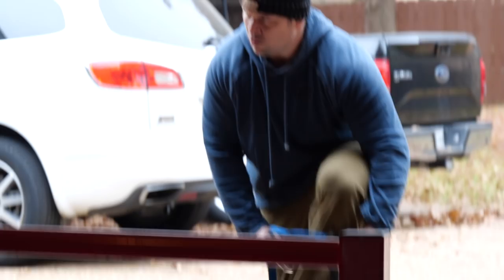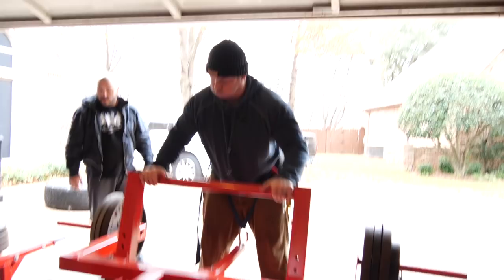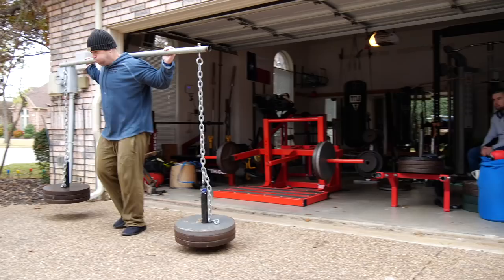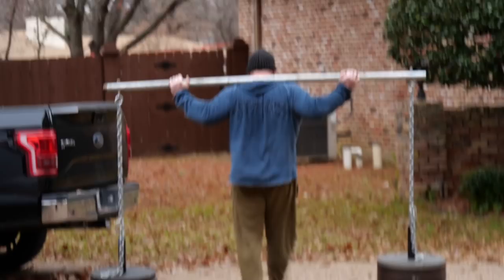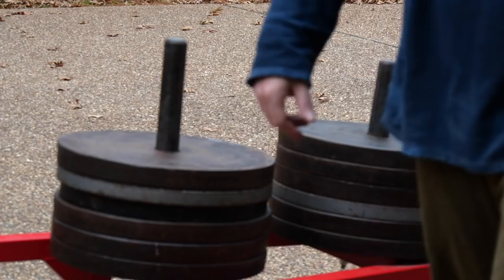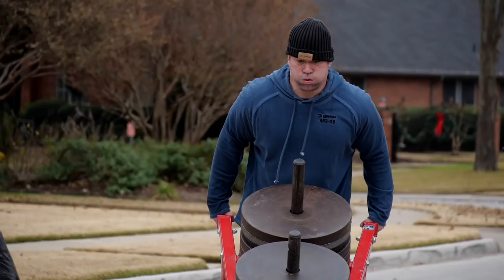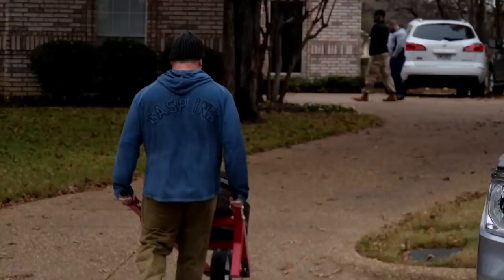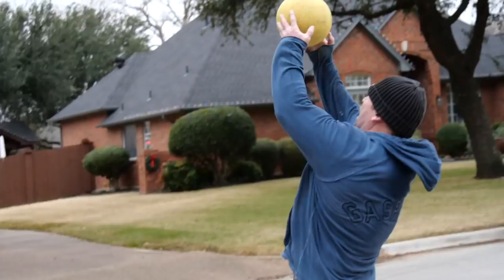Garage Training with Josh Bryant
We hit up Josh Bryant at his home where he takes us through some training that is both time efficient and totally enhances your strength and mental game. Josh is a world renowned strength coach so his garage gym is not typical however you should be able to find most of these training implements at your gym. Let us know what you think.

Follow Josh: @jailhousestrong
Follow GASP: @OFFICIALGASP